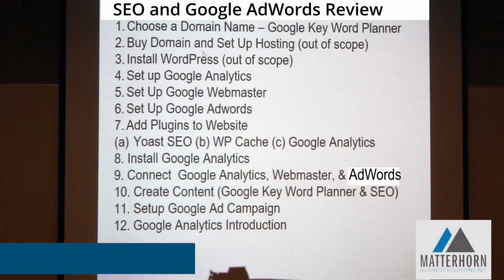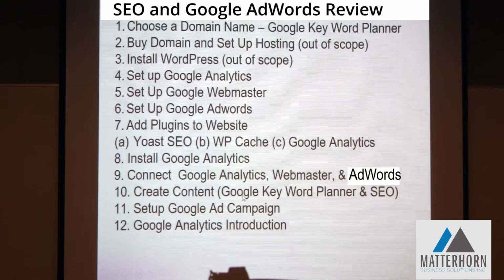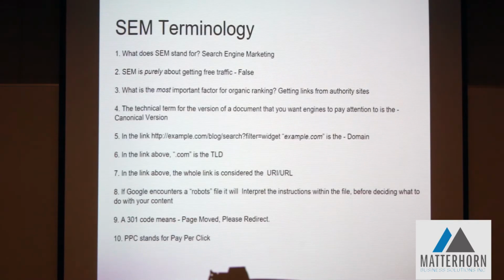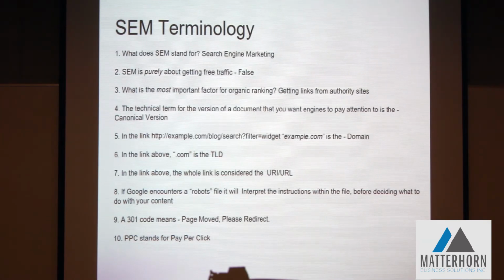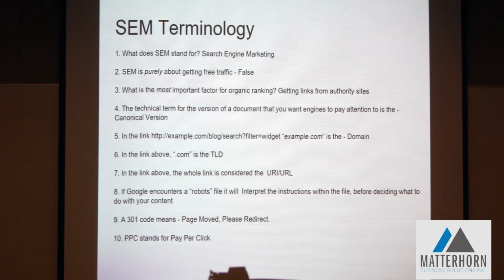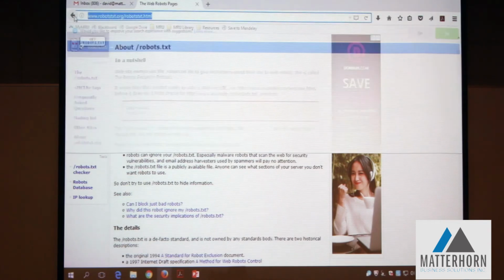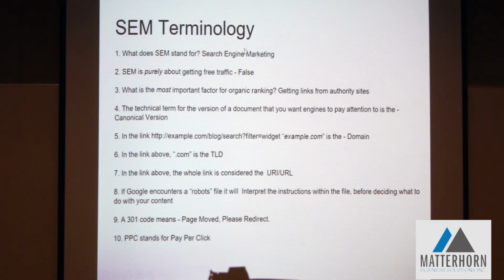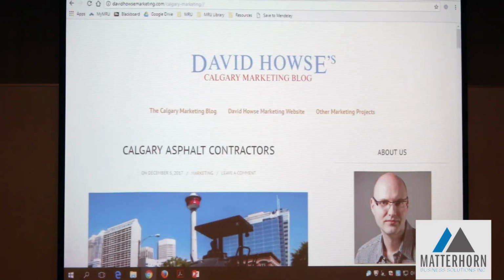SEO & Google AdWords Tutorial (Part 1 of 9)